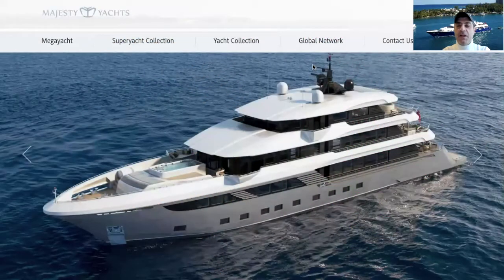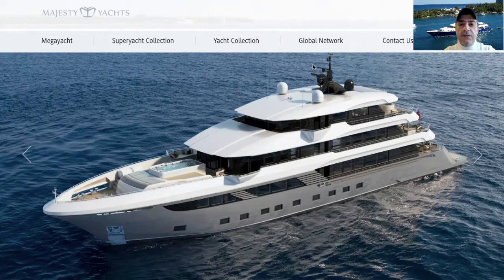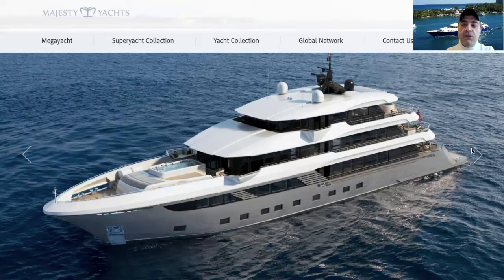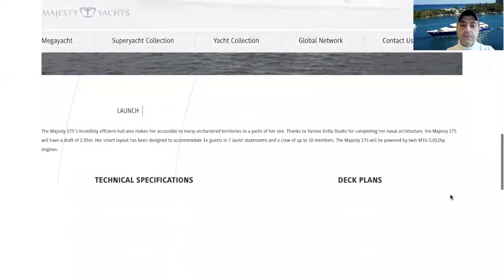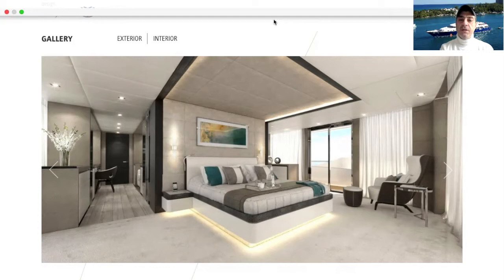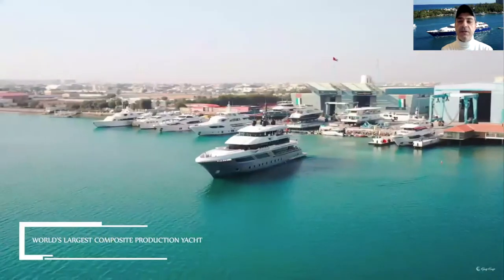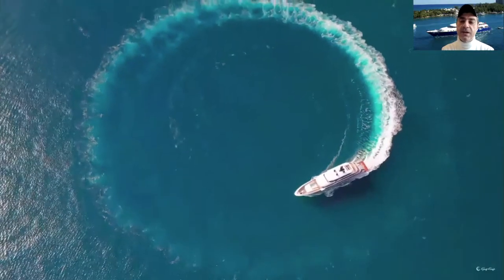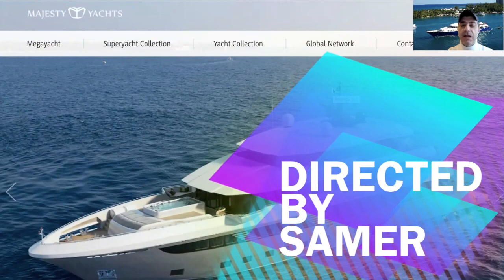*NEW* Gulf Craft Majesty 175 Mega Yacht With More Details, Photos & Video!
Majesty175 Is the New MEGA YACHT from Gulf Craft  Using advanced composite materials.